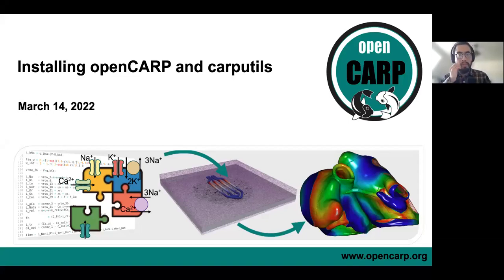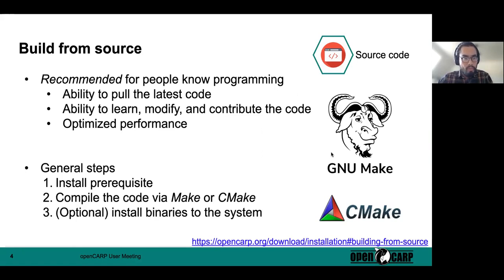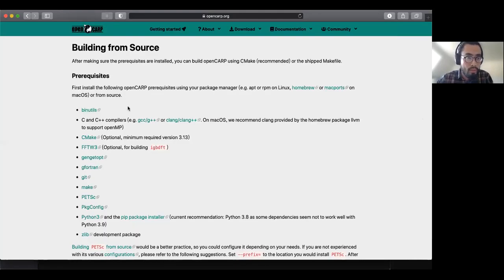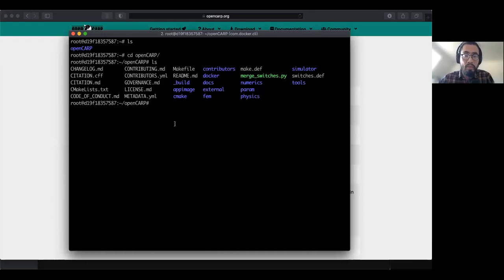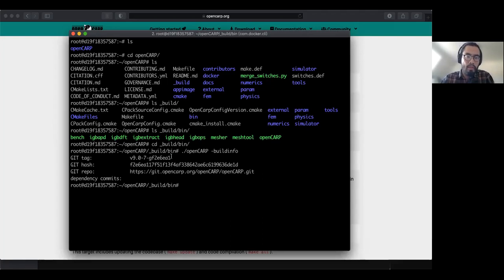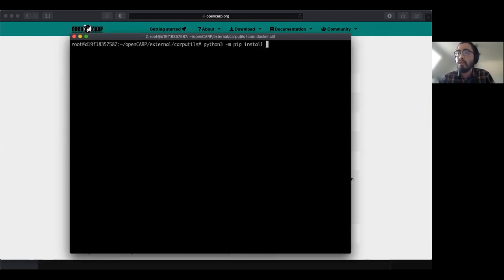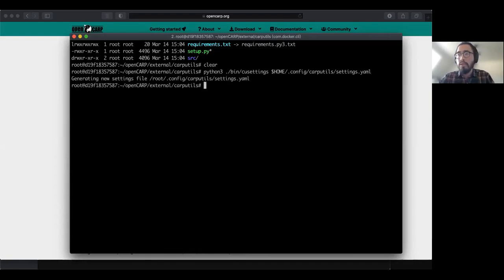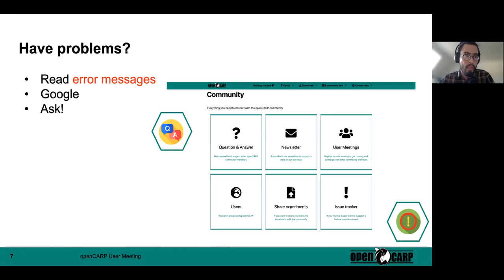openCARP - Installation steps